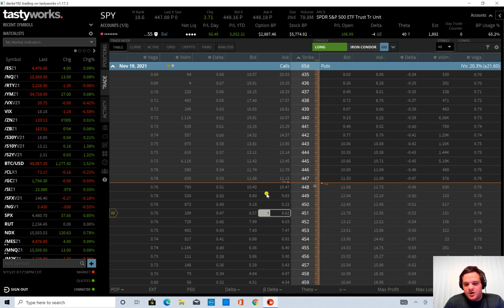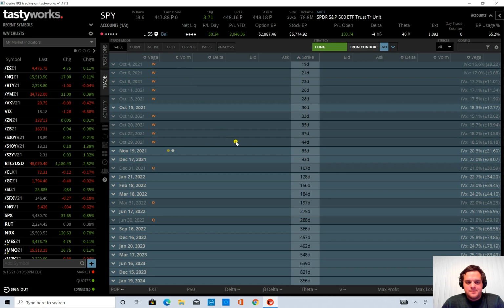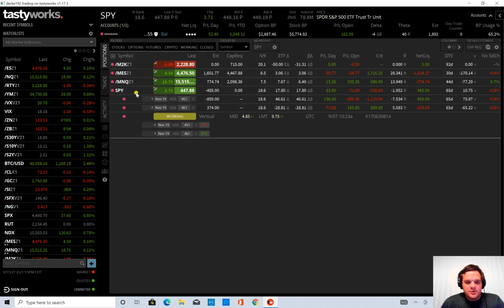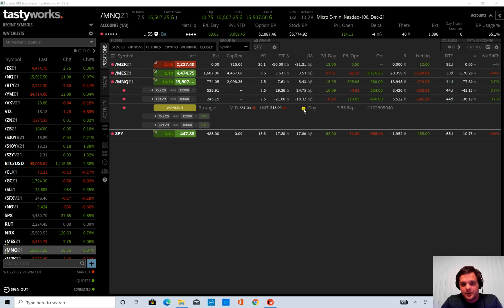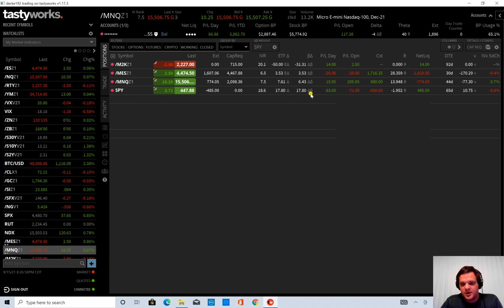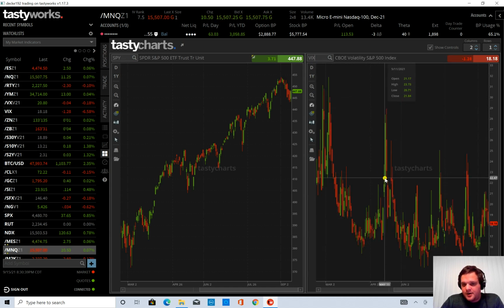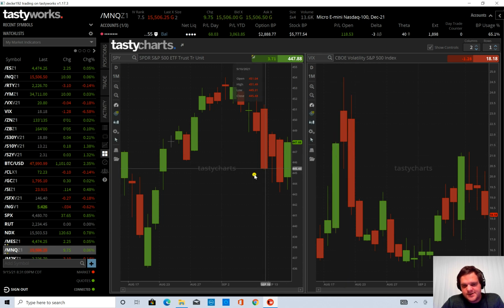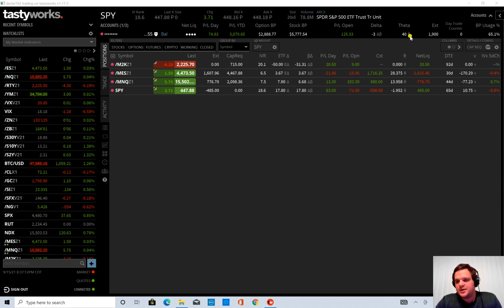Beta-Weighted Delta - Portfolio Level Metrics (Greeks)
I discuss the importance of knowing your beta weighted delta to keep your overall portfolio direction bias in check.  I also discuss how to use your beta weighted portfolio delta as a hedge while using short option strategies.

Subreddit: r/IncomeOptionsTrading